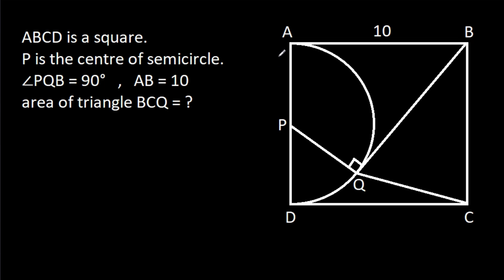Nice College Test Geometry Problem | You should be able to solve this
College Test Geometry Problem | You should be able to solve this